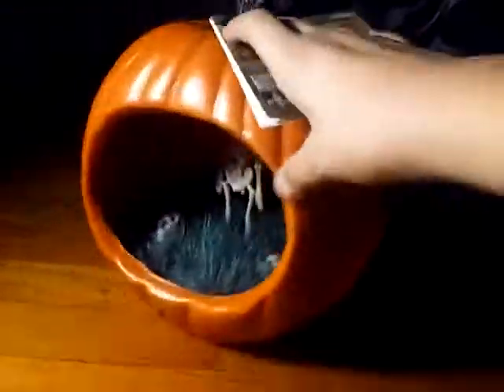Ghoulish reviews S3E1 Skeleton in a Pumpkin